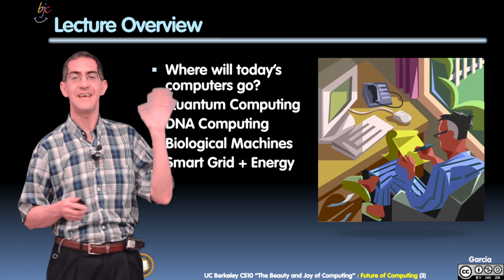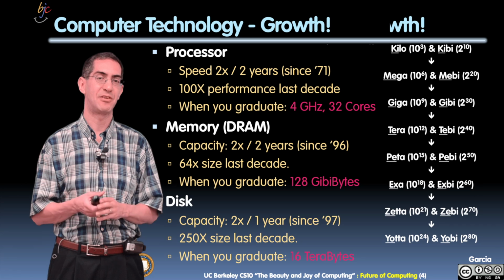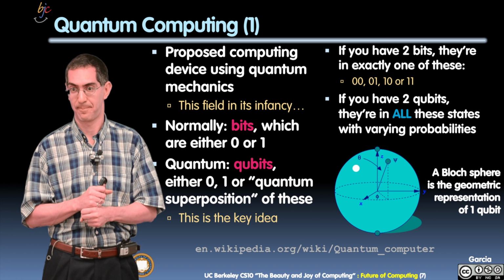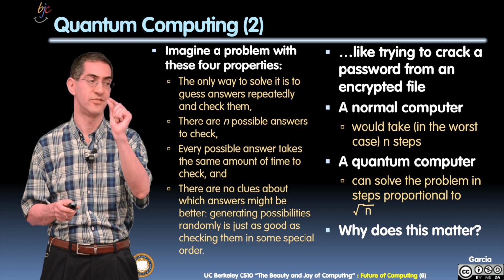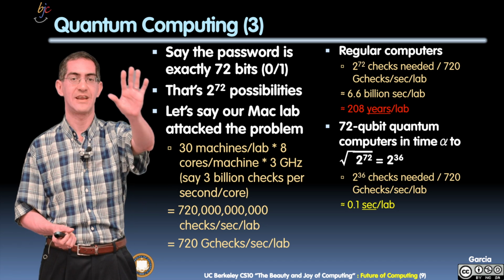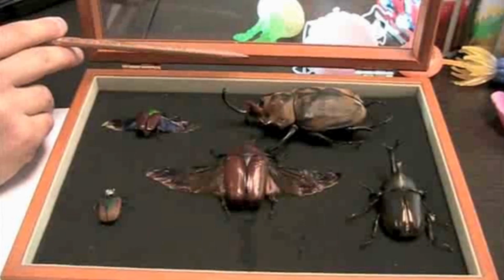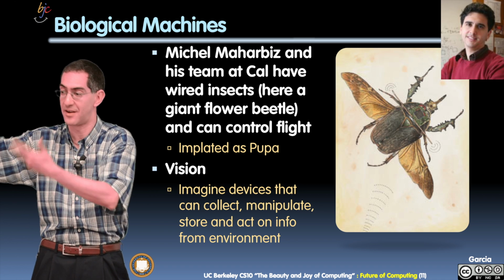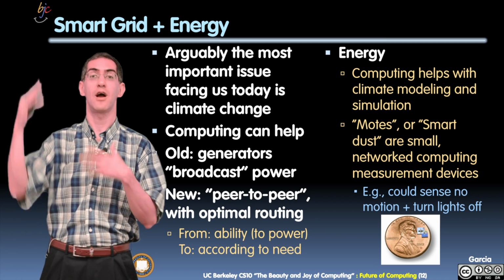[BJC] Lecture 24 Future of Computing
This video is about Lecture 23 Future